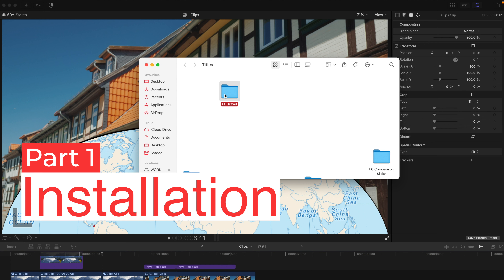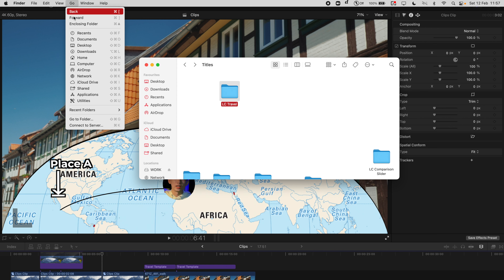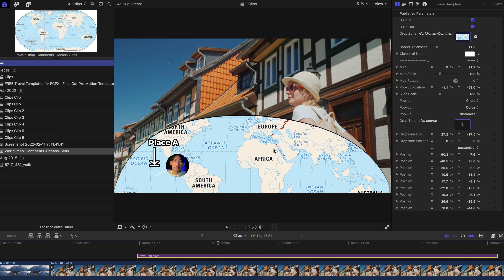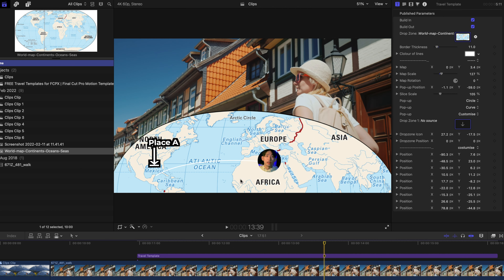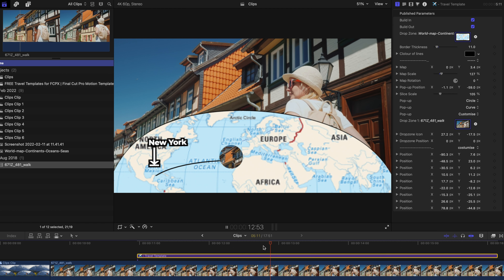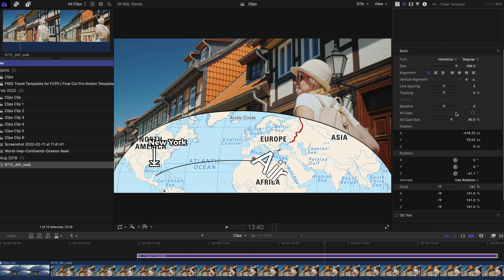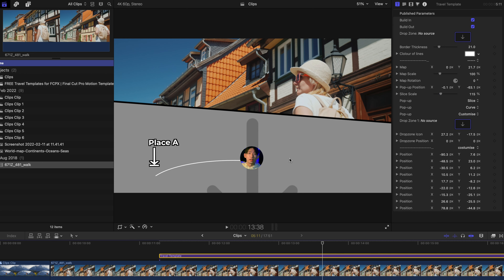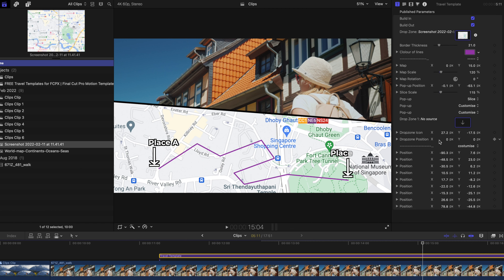FREE Travel Templates for FCPX | Final Cut Pro Motion Templates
Hi everyone, today I am giving out another FREE Motion Template (Plugin) that you can use on your Travel Vlogs, Music Videos, Educational Videos, School Projects, and even Corporate Videos.

Drop a COMMENT if you have any questions or just to show your support. LOVE reading ALL your comments!

Anyways, this is the link to download the motion template plugin